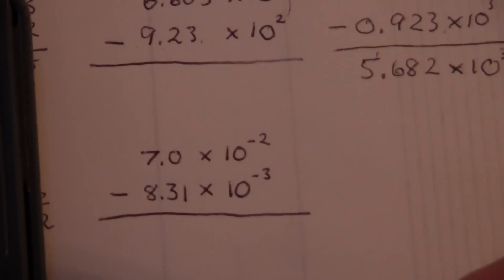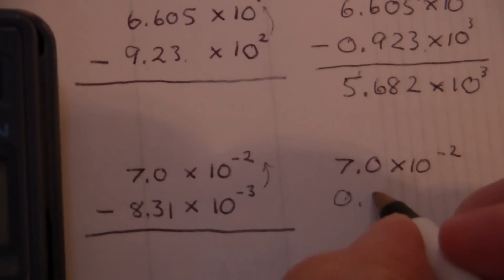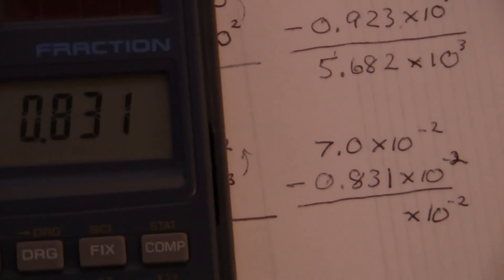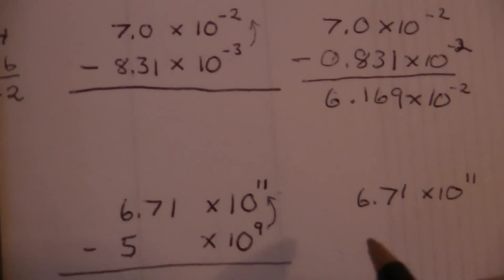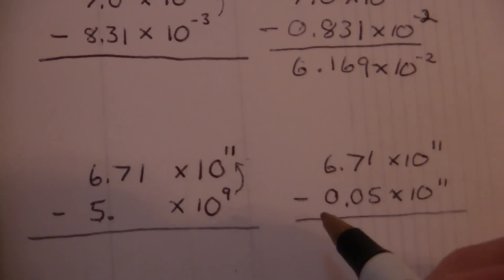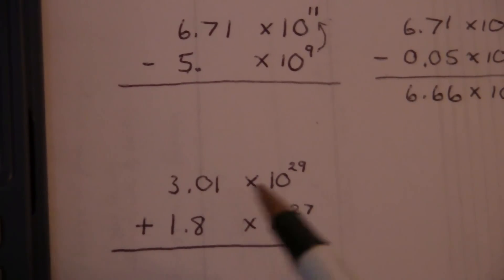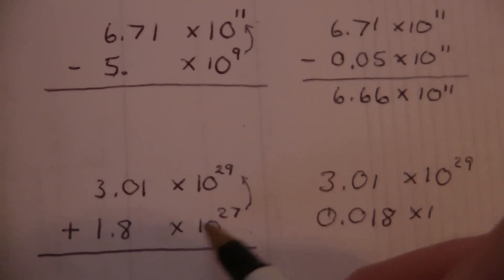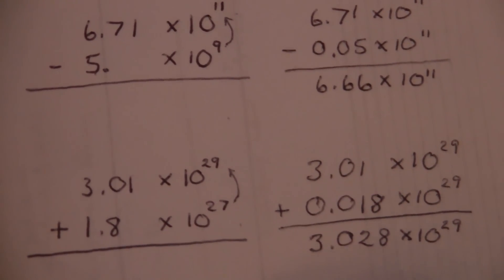#4 Add & Subtract Exponential Numbers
More Practice with Addition & Subtraction of Numbers in Scientific Notation.